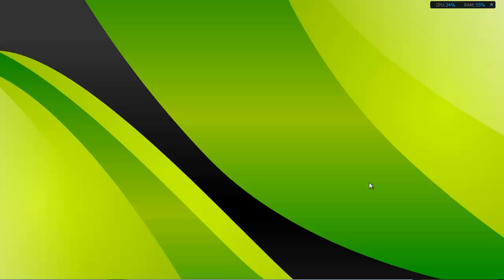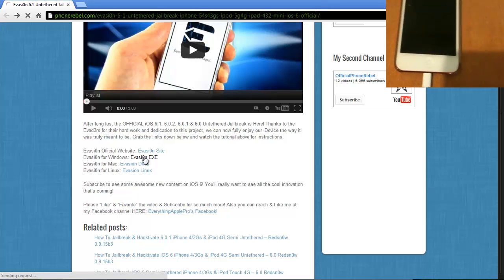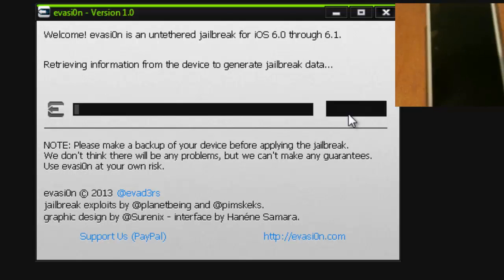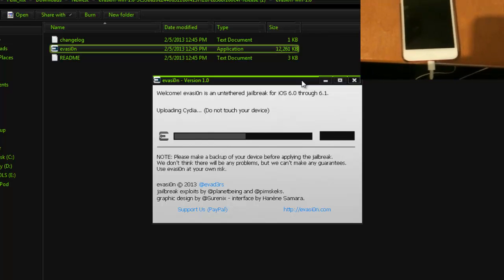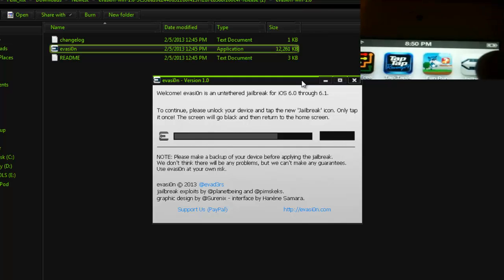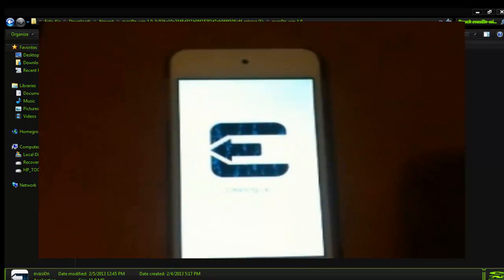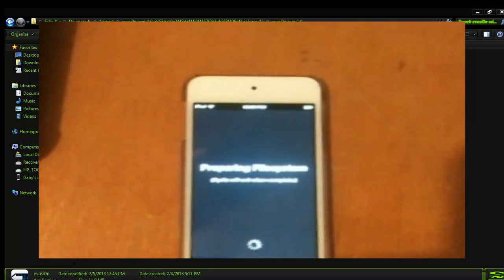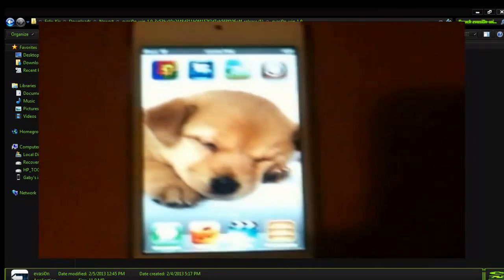Ipod Touch 5th generation Jailbreak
Finally the wait is over, IOS 6 on all devices Jailbreak is Now available.